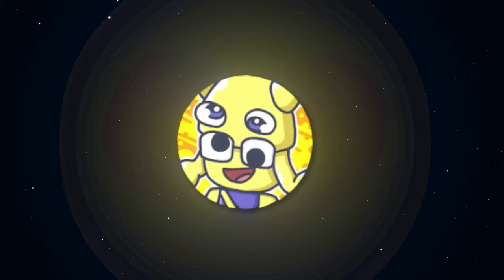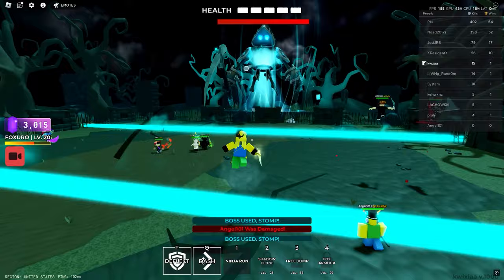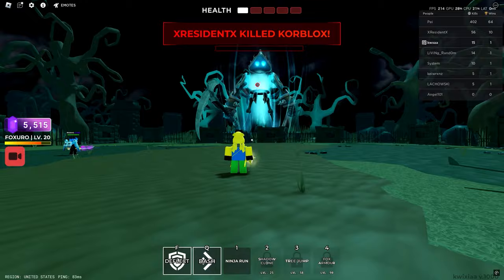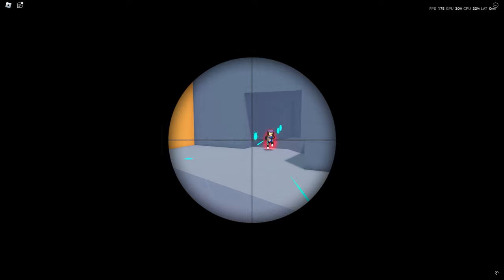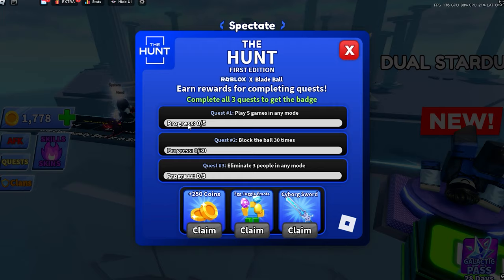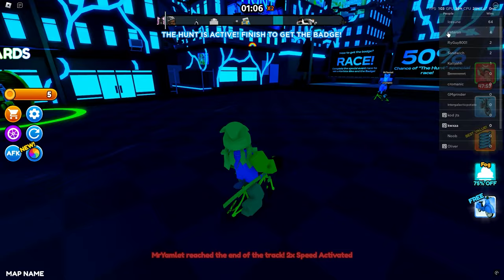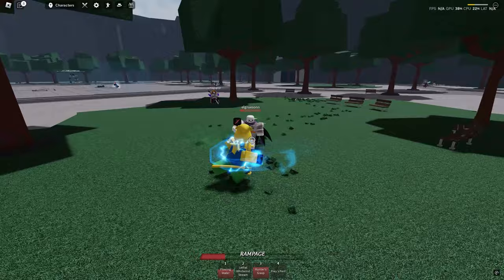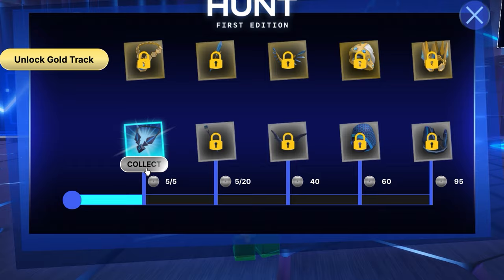*NEW* GET ALL NEW HUNT ITEMS FOR FREE! (2024) THE HUNT EVENT!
🤯 GET ALL NEW HUNT ITEMS!

• 𝗱𝗶𝘀𝗰𝗼𝗿𝗱 𝘀𝗲𝗿𝘃𝗲𝗿! (keep up with updates!)

• 𝗿𝗼𝗯𝗹𝗼𝘅!

Timecodes

0:00 - Intro
0:21 - Info
0:43 - DEATH BALL (GAME #1)
3:30 - BIG PAINTBALL (GAME #2)
6:09 - BLADEBALL (GAME #3)
8:10 - BIKE OF HELL (GAME #4)
9:05 - THE STRONGEST BATTLEGROUNDS
10:00 - BEDWARS (GAME #5)
11:20 - Claiming the Items (OUTRO)